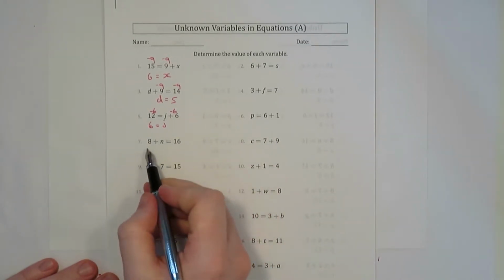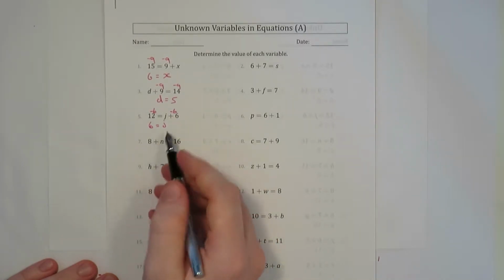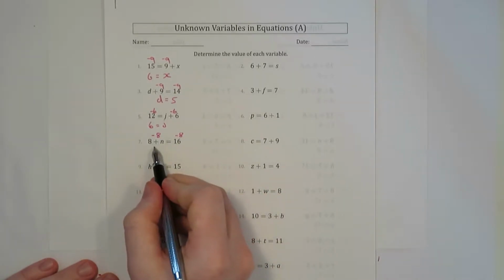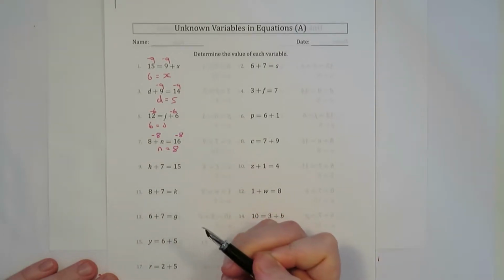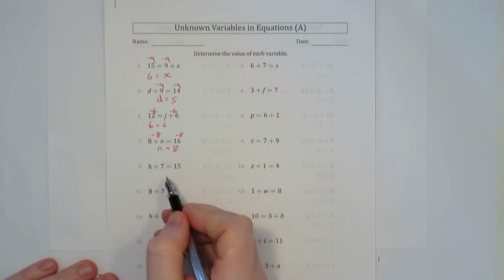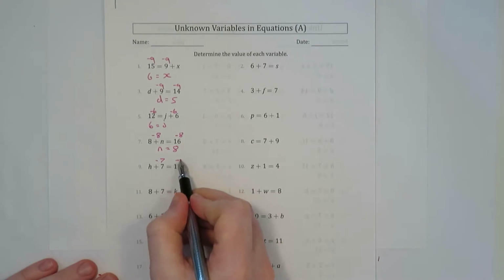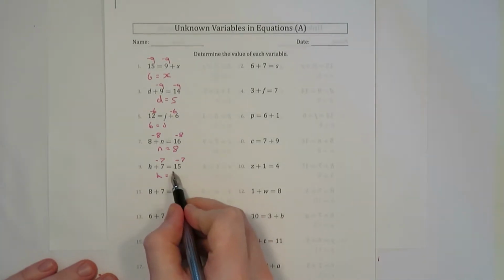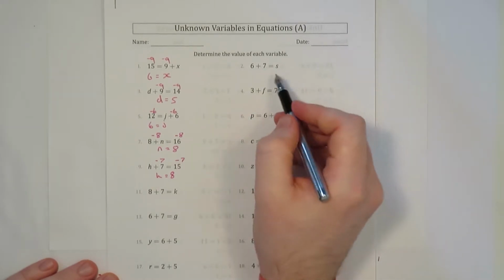Solving 1-Step Linear Equations: Part 1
In this video I demonstrate how to solve equations that only require a single step.